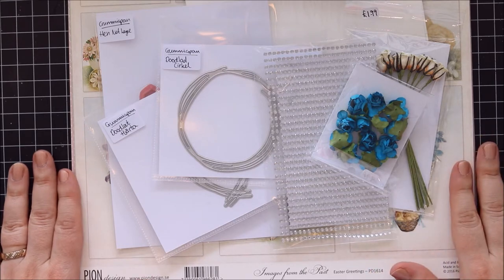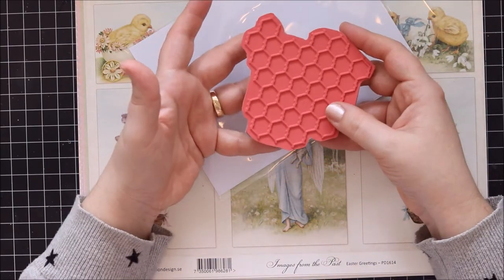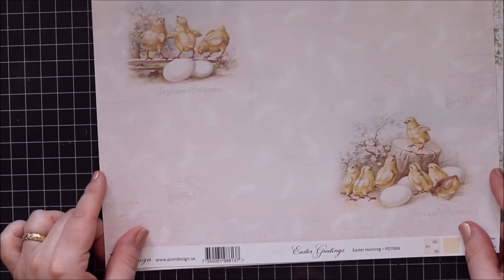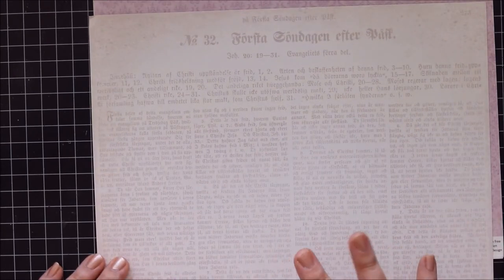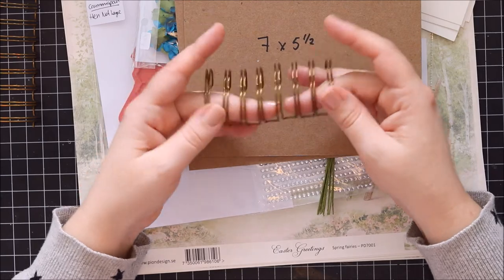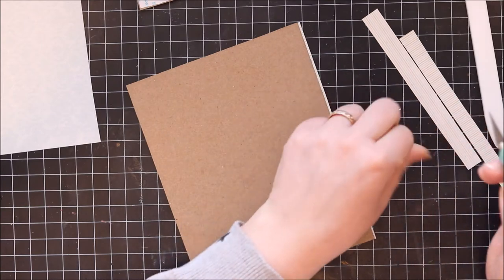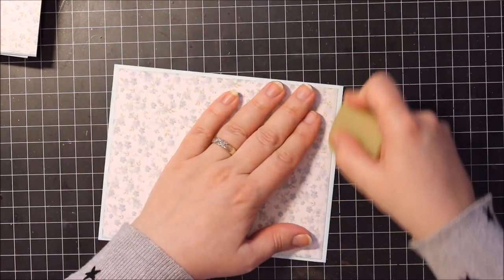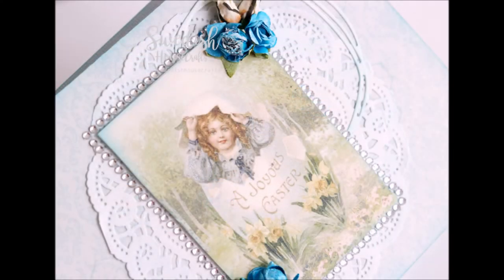Easter mini album | Swedish Craft House | Pion Design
Easter themed min-album created as a design team project fro Swedish House Crafts using Pion Design papers.

• Crafter's Companion Neenah Classic Crest Card Pack - A4 Solar White - 20 sheets

My Etsy shop